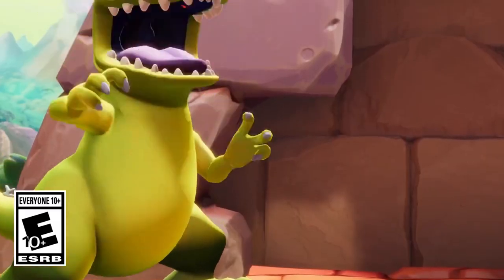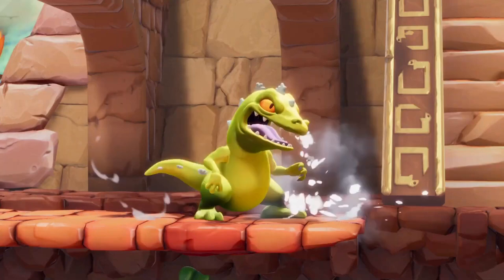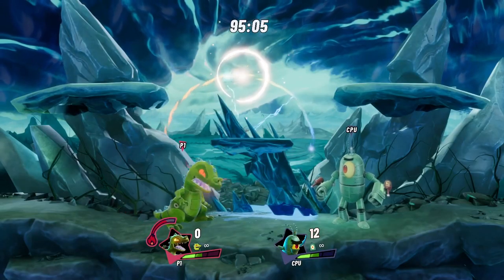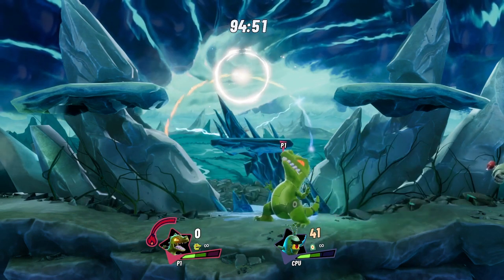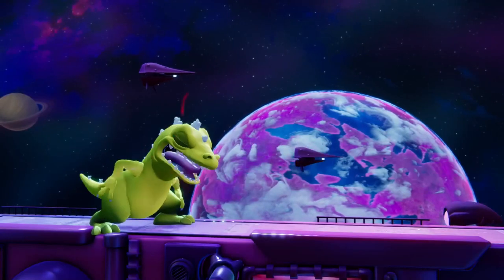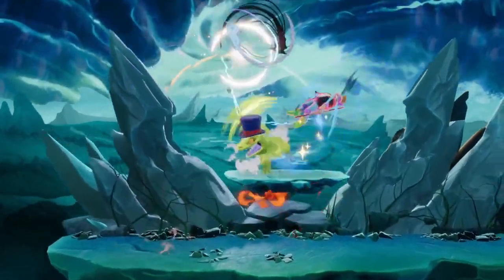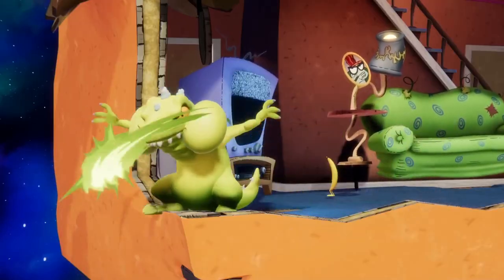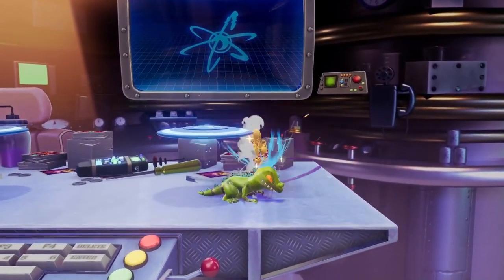Nickelodeon All-Star Brawl 2 - Official Reptar Spotlight Trailer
Reptar from Rugrats makes a return in Nickelodeon All-Star Brawl 2, featuring a new flame mechanic. Check out the latest trailer for Nickelodeon All-Star Brawl 2 to get a breakdown of Reptar's abilities and see the character in action. Nickelodeon All-Star Brawl 2 will be available on Nintendo Switch, PlayStation 4, PlayStation 5, Xbox One, Xbox Series X/S, and PC.